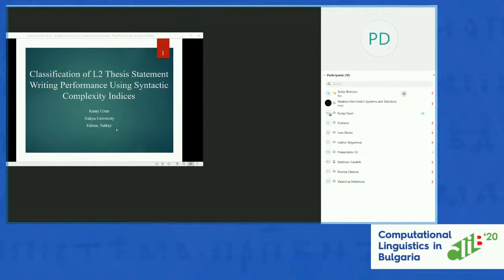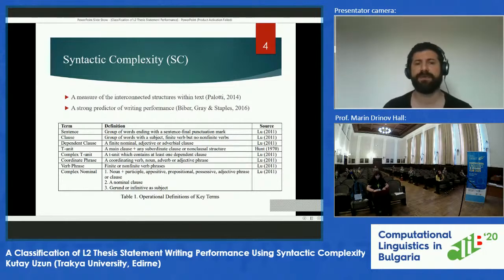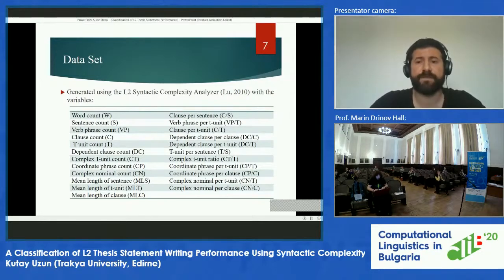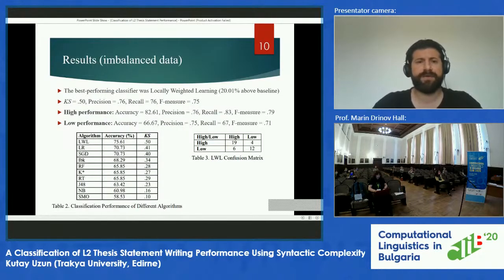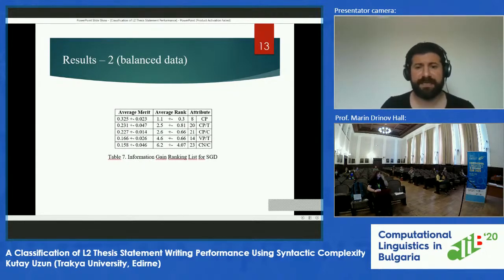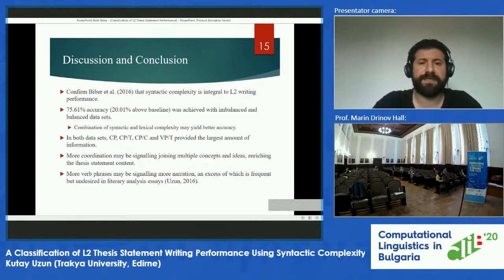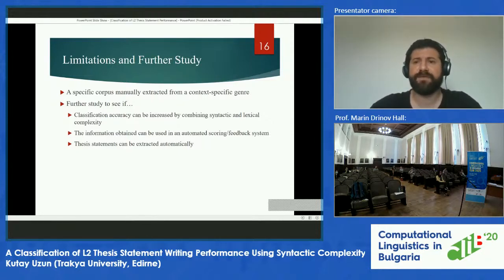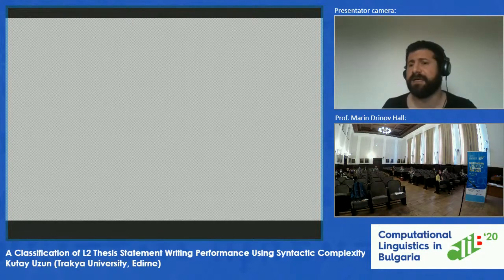08 Kutay Uzun: A Classification of L2 Thesis Statement Writing Performance...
Kutay Uzun (Trakya University, Edirne): A Classification of L2 Thesis Statement Writing Performance Using Syntactic Complexity Indices